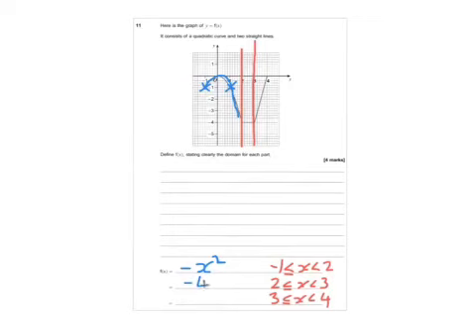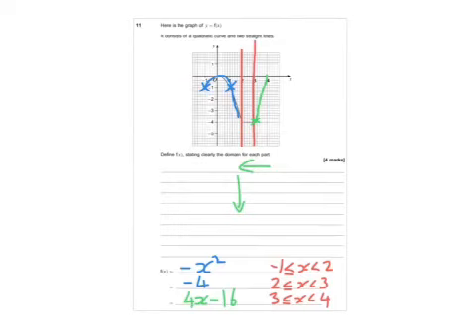AQA Further Maths GCSE 2015 Paper 1 Q11 - Functions and domains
AQA Further Maths GCSE 2015 Paper 1 - talking through the solutions.